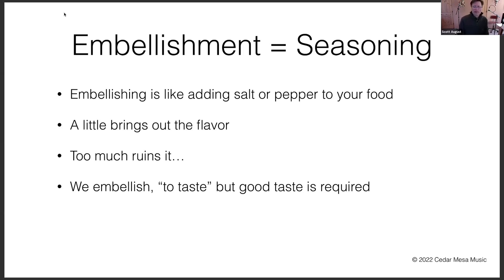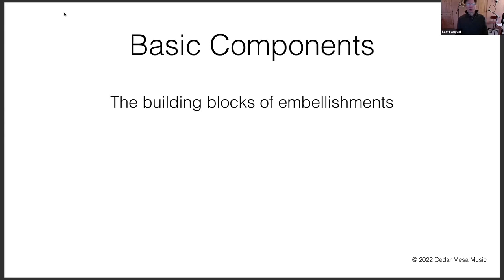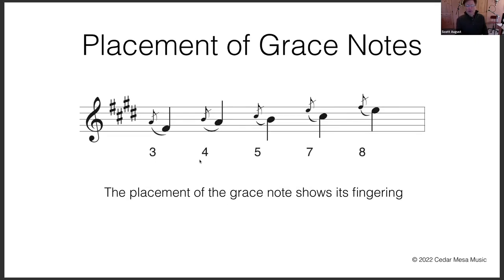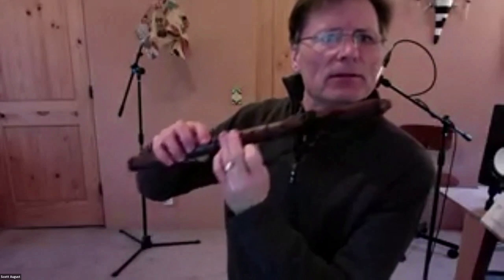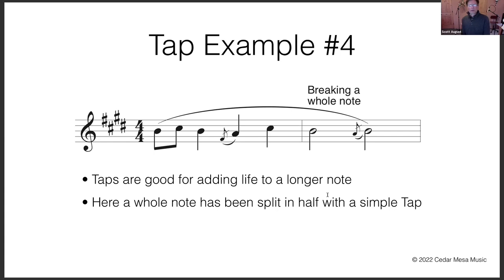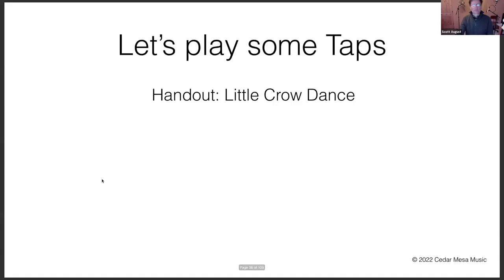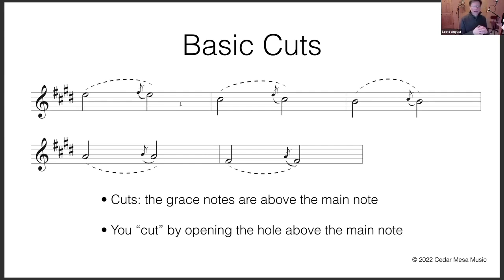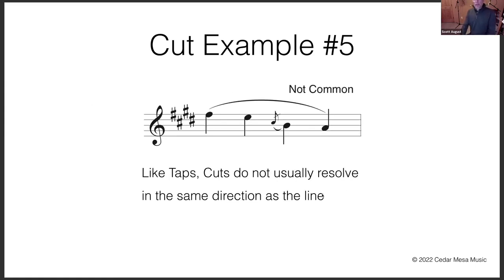Embellishments for the NAF Part -1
Learn embellishments for the NAF
00:00:00 Introduction
00:20:00 Single Note Embellishments/Taps
00:42:00 Basic Cuts